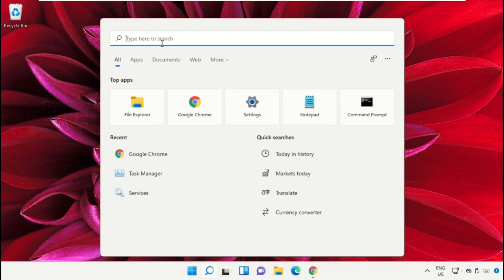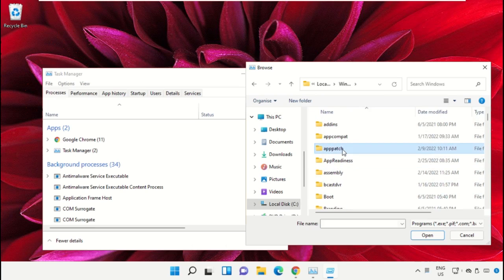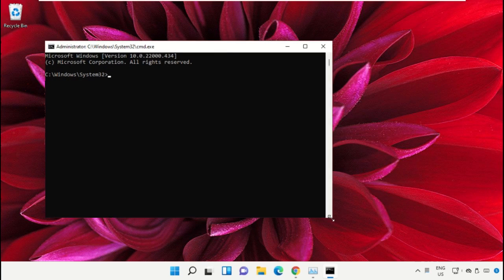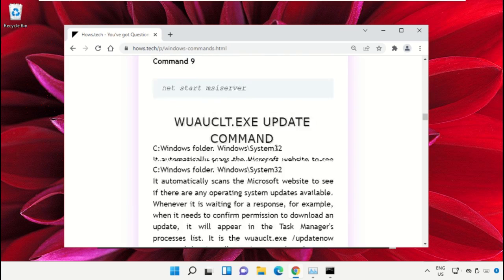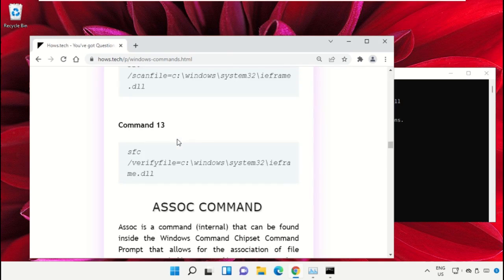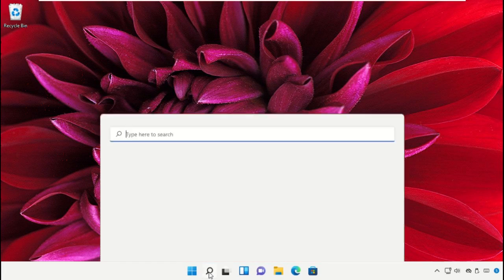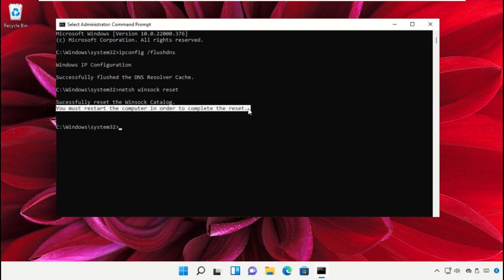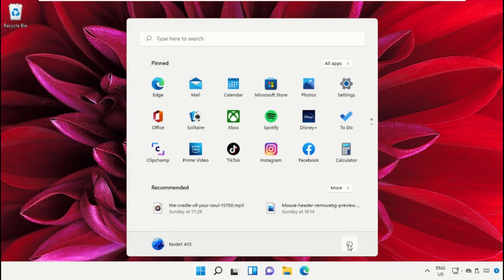How to Fix Request Timed Out Error Windows 11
Commands:
   ipconfig /flushdns
   netsh winsock reset

The tutorial mentioned works for Windows 11 64 bit / 32 bit version & probably Windows 10, Windows 8 and Windows 7. request timed out windows 10,err connection timed out chrome windows 10,request timed out,request timed out ping,dns request timed out,request timed out fix,windows 10,cmd request timed out,err connection timed out windows 10,request timed out cydia,dns request timed out windows 10,ping request timed out windows 10,request timed out to fixed windows 11,the request timed out,request timed out ping fix,cmd ping request timed outThis will work on your computer, desktop and laptop from manufacturers such as Dell, HP, Acer, Asus and MSI.
For any issues contact our KB team. HowtoFixRequestTimedOutErrorWindows11 How to Fix Request Timed Out Error Windows #11 Guide : [ How to Fix Request Timed Out Error Windows 11 ]